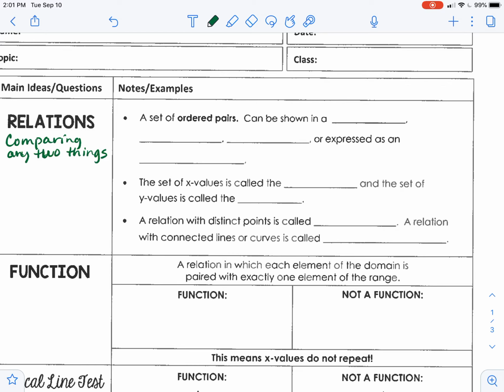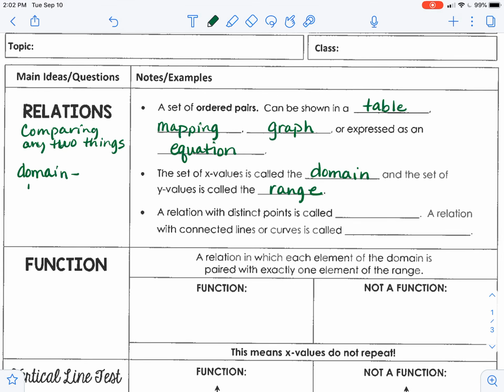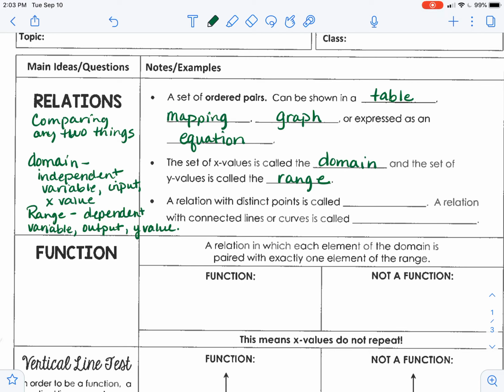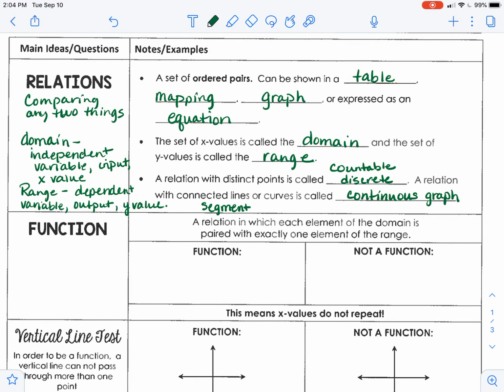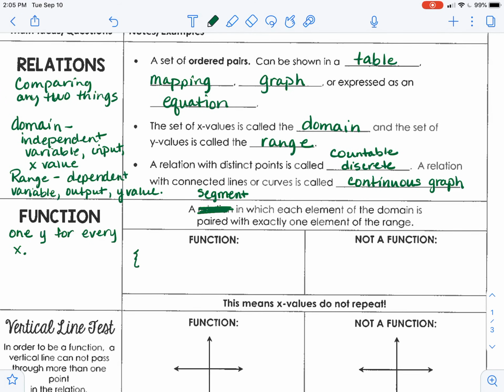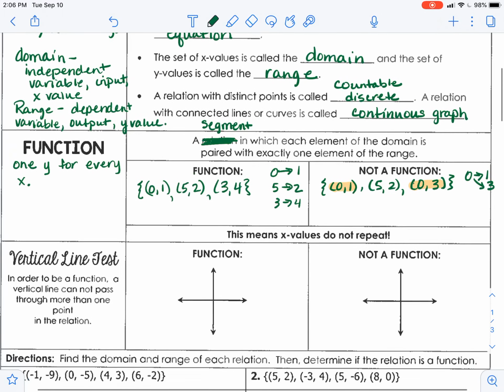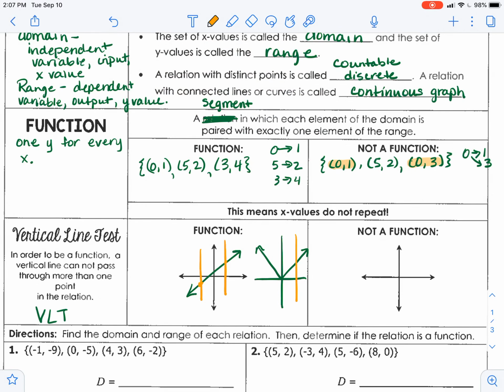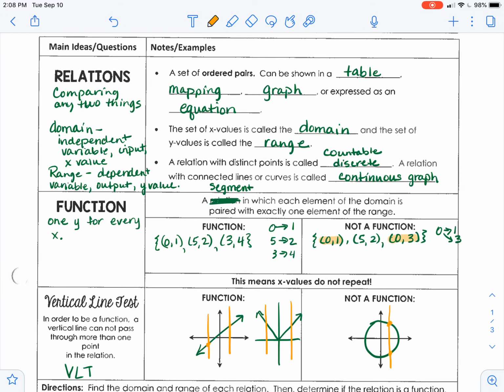Introduction to Functions